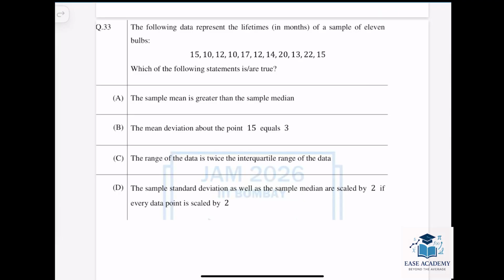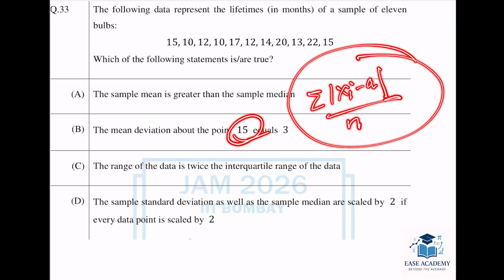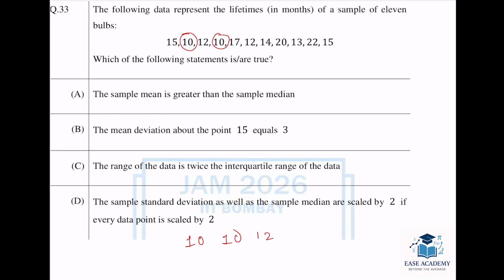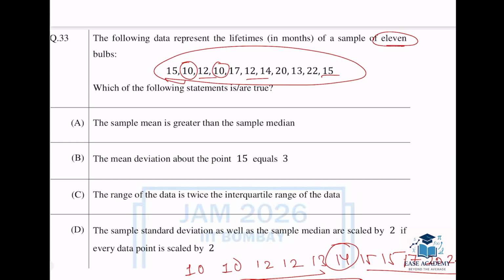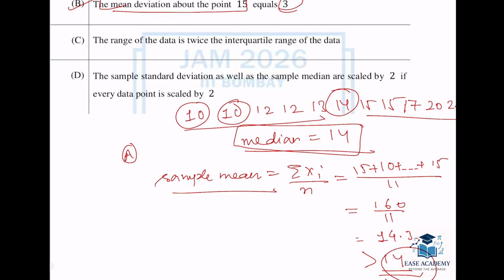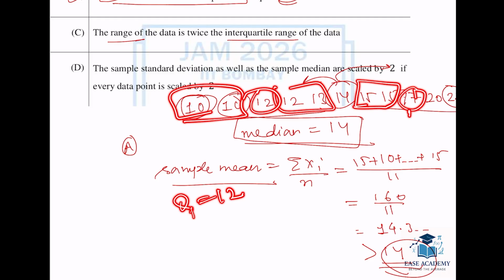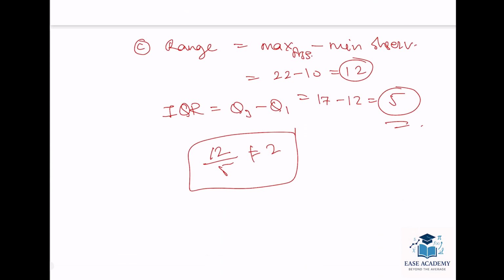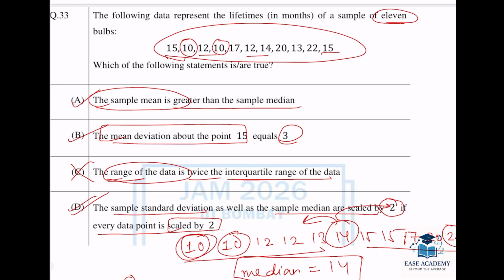33 IIT JAM MS 2026